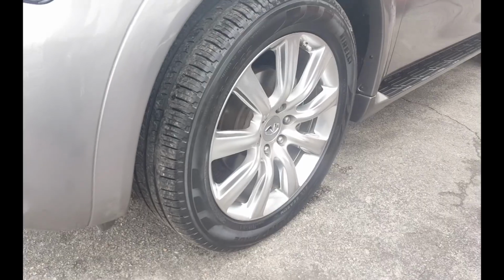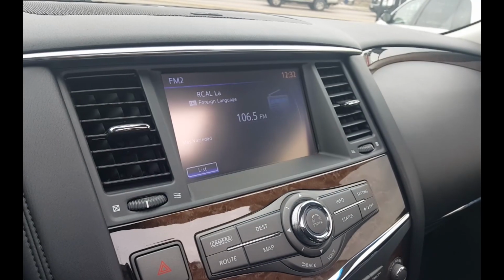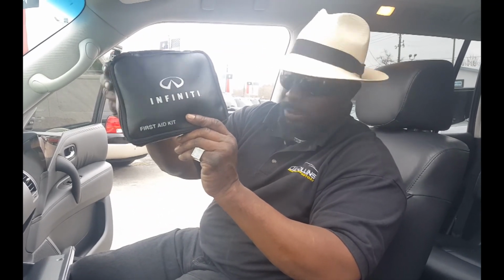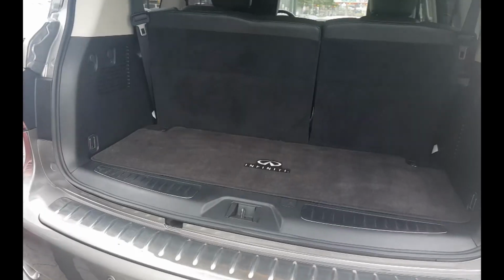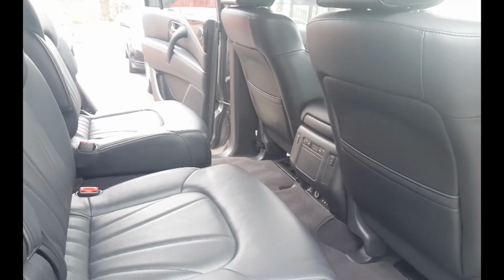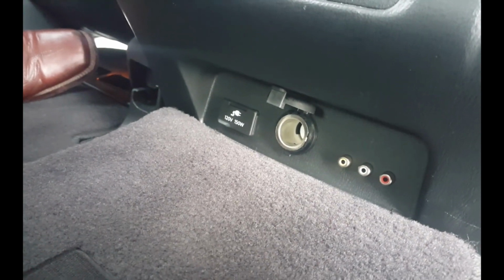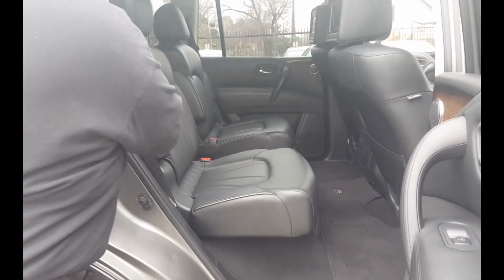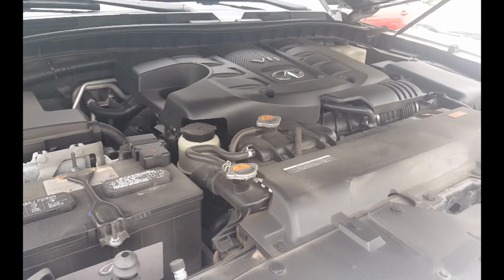FF: 2014 Infiniti QX80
Good afternoon and Happy Friday!! Today is a special day, we have a 2014 Infiniti QX80 for your viewing pleasure!! Luxurious, comfortable, powerful, you named it!! Come check it out at our Houston location at 211 W. Tidwell Rd. JGHollinsMotors.com